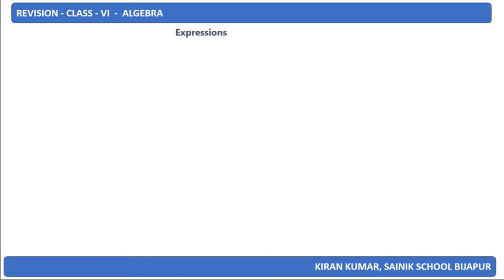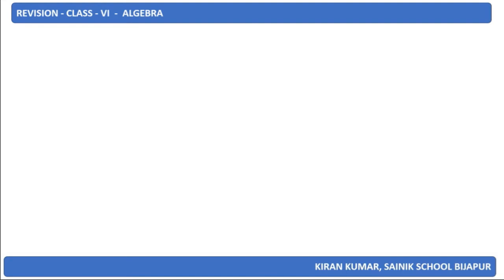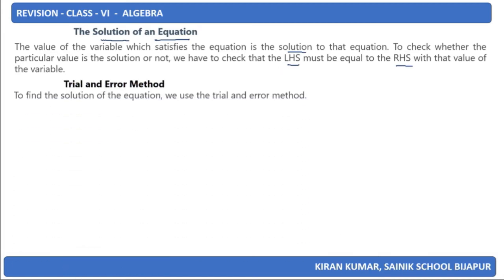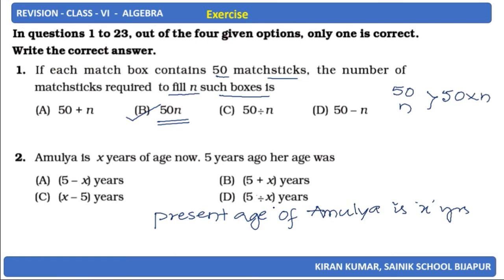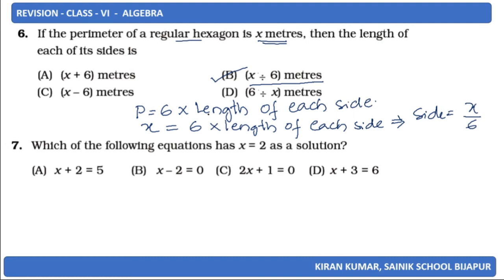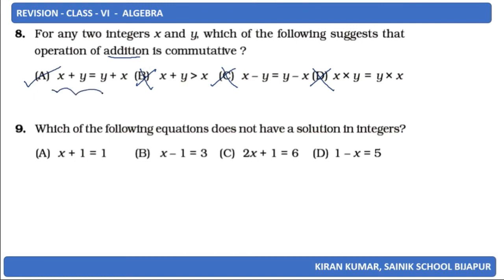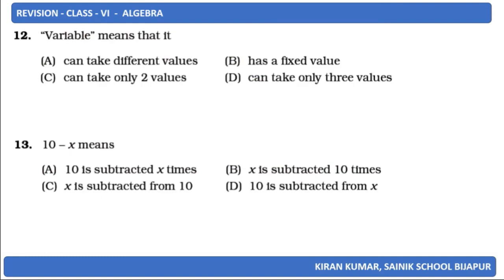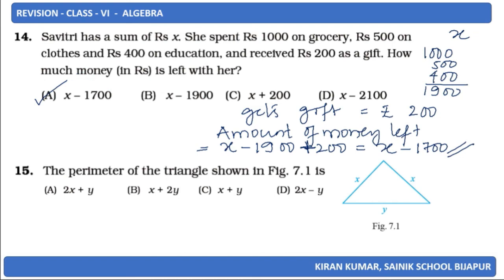VI_REVISION_ALGEBRA_PART-2